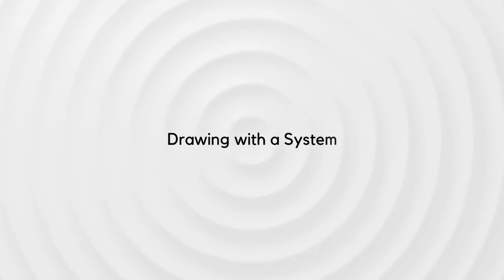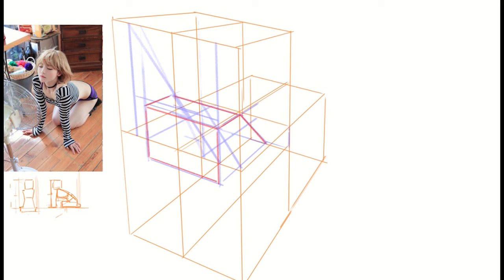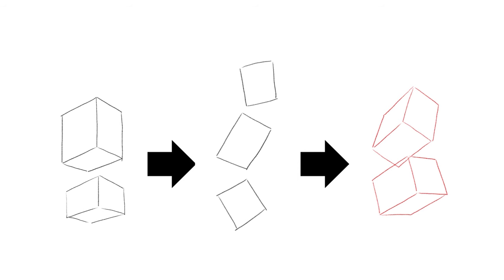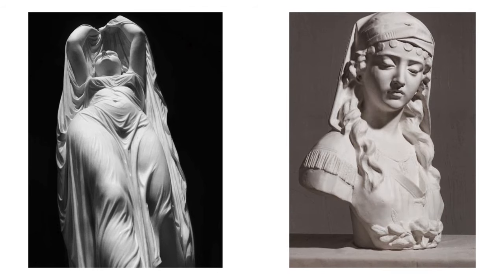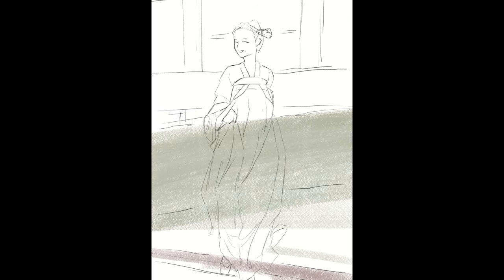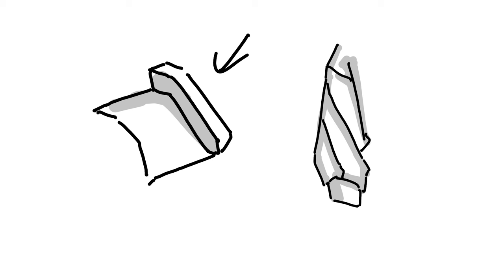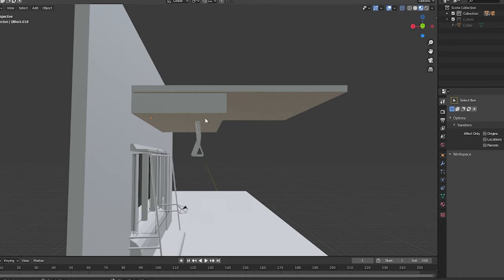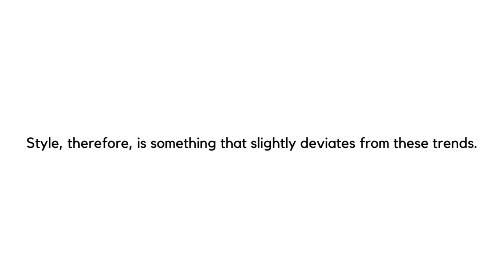What makes Self-taught Artist Stop Improving